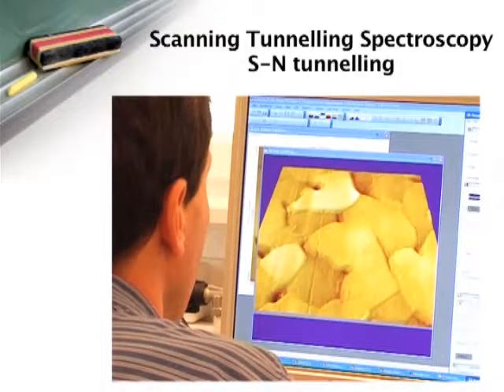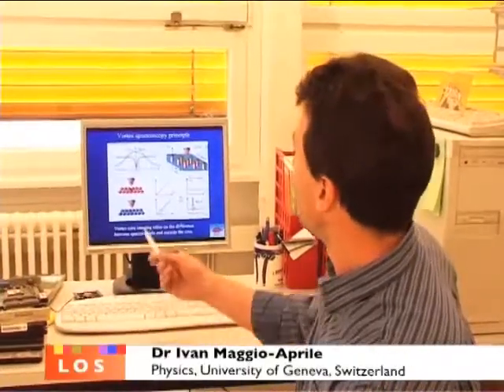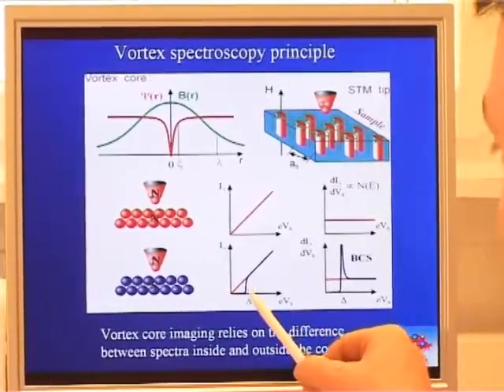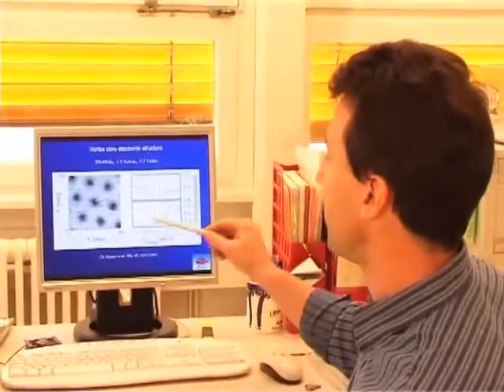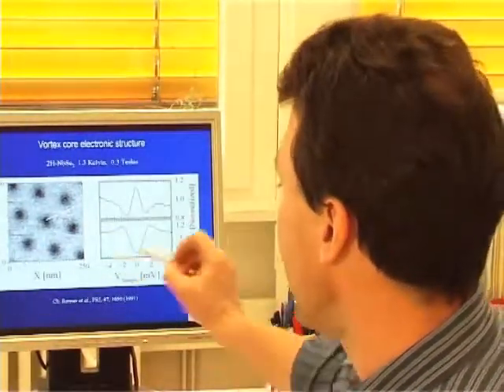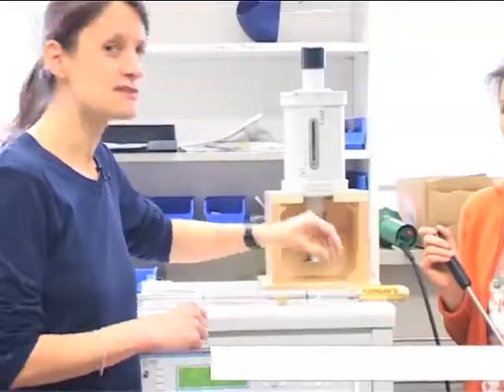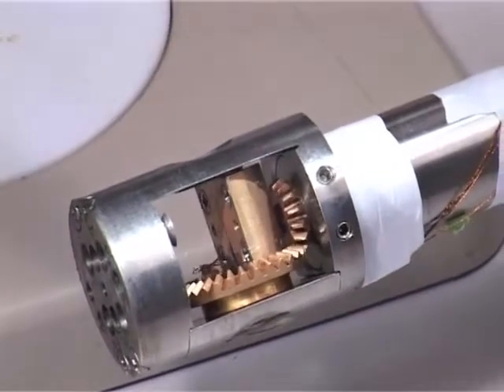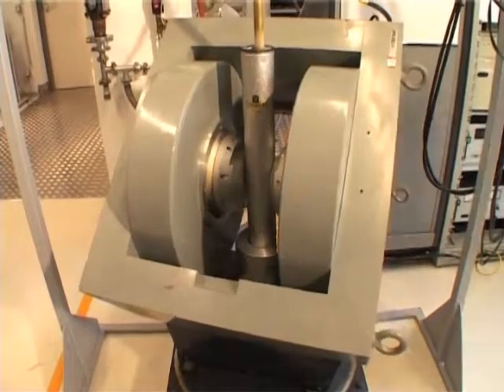Scanning tunnelling microscopy, cryogenics, superconductors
This one is about the use of scanning tunnelling microscopy to observe the superconducting vortices.